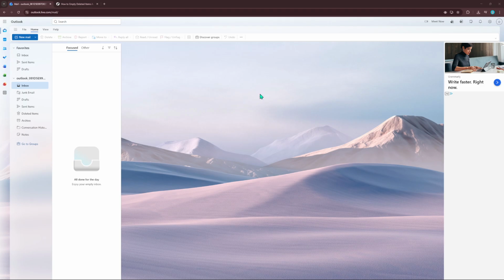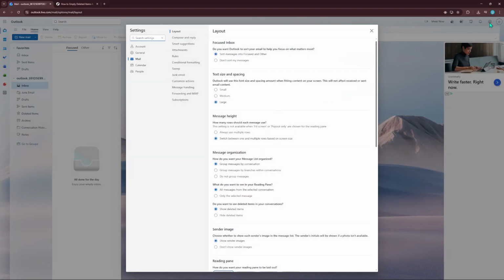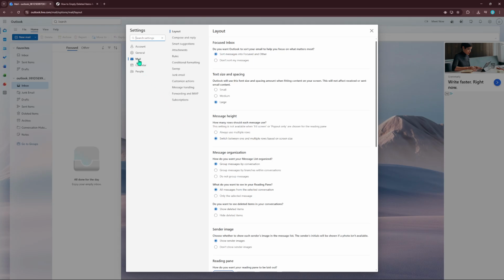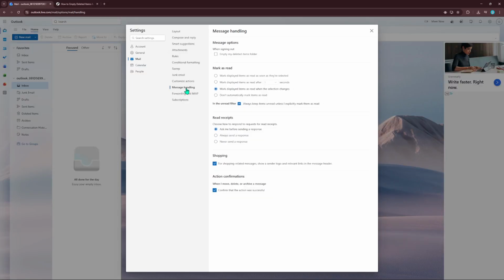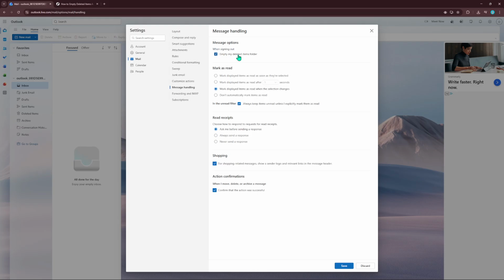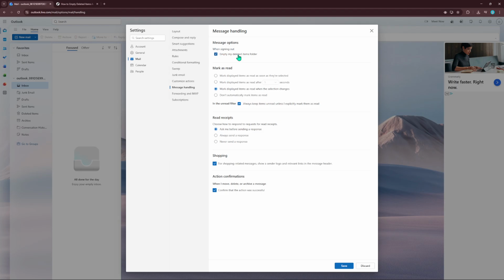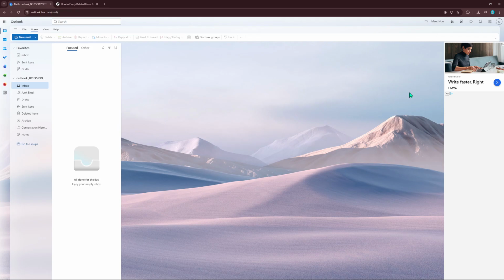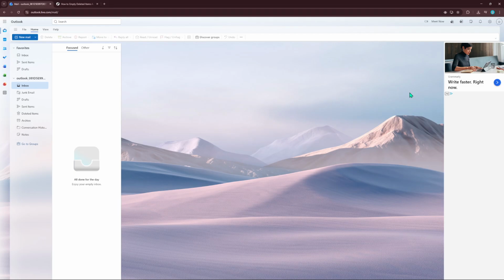How to Empty Deleted Items Automatically in Outlook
In this video, I’ll show you how to automatically empty Deleted Items in Microsoft Outlook.

The method is very simple and clearly described in the video. By following all the steps, you’ll easily learn how to configure Outlook to automatically remove deleted emails and keep your mailbox organized.